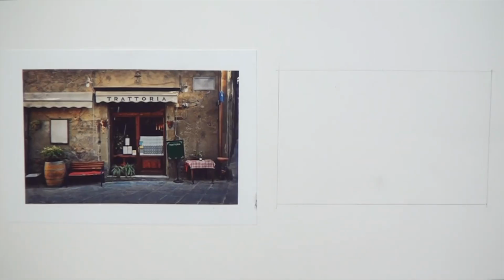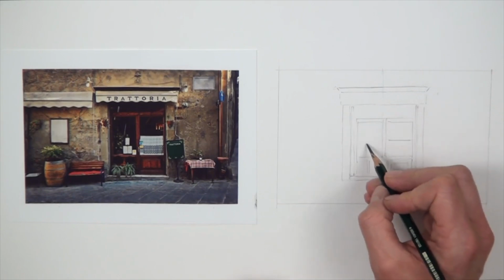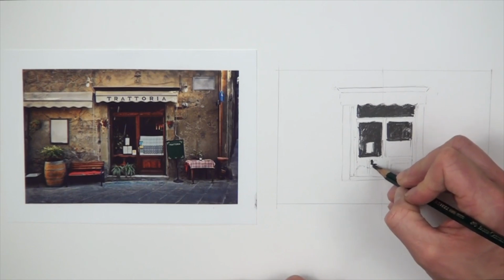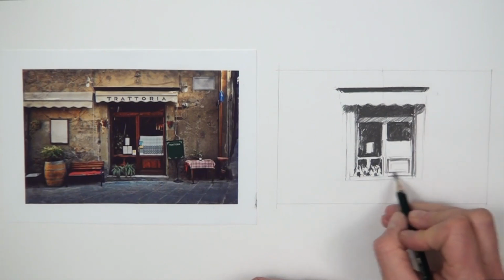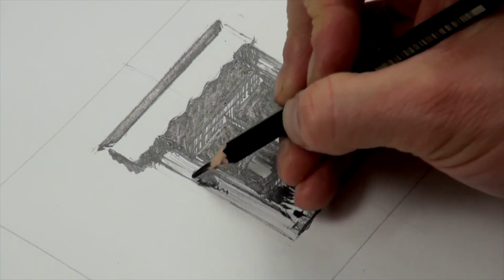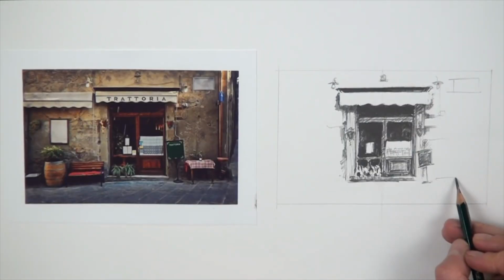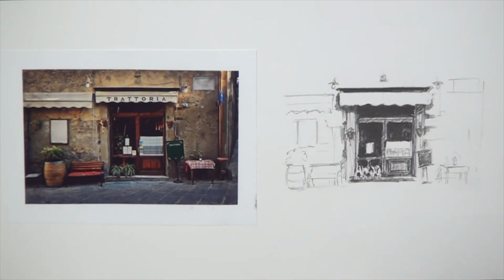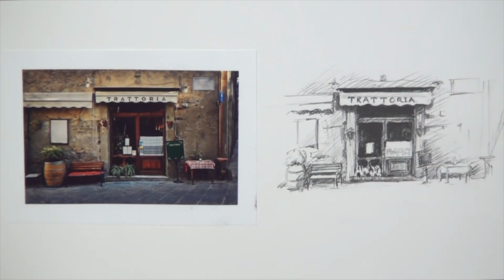How to Sketch places Quickly (Part 4 of 5)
In this series of lessons, I'll show you how to sketch various different places to capture the essence of the place as quickly as possible. The idea is that you can take this approach and use it when sketching outdoors on location.

There are 5 lessons in total and you'll find links to each of them below.

The materials list couldn't be simpler. All you need is a sketchbook and a pencil. A softer pencil (ie. 2B or softer) will give you a range of values so you can add some dark tones to your sketches.